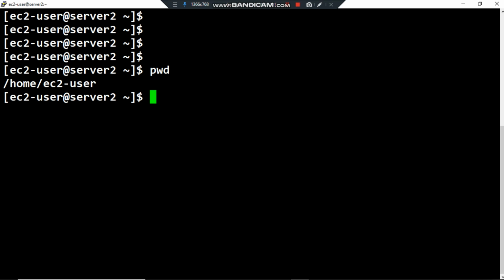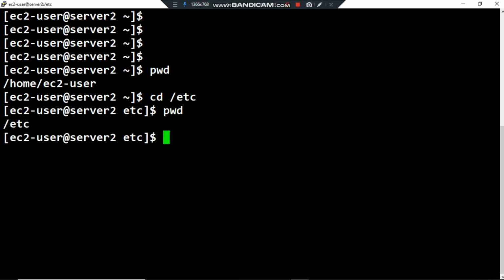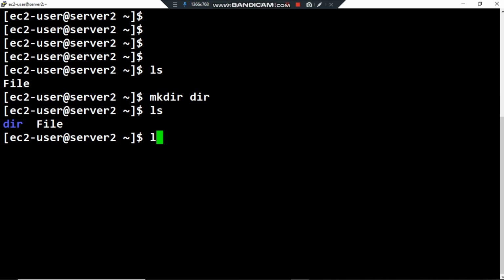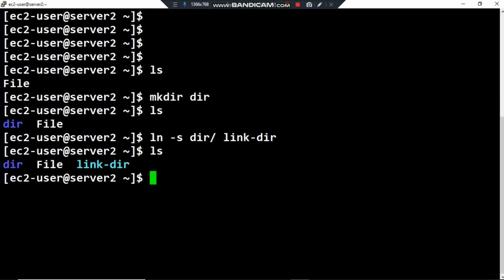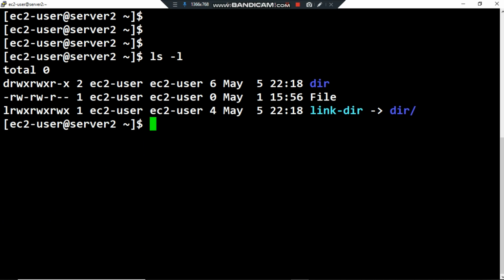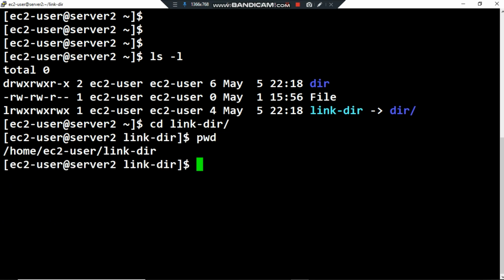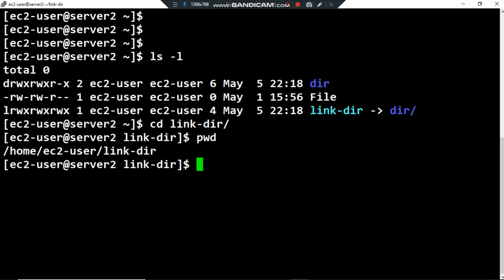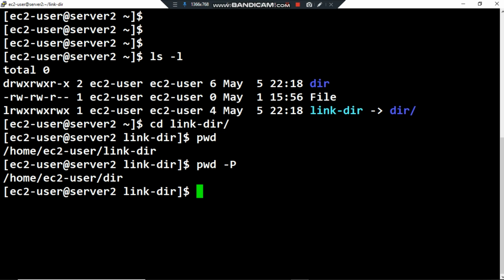Linux Tutorial - 16. The pwd command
How to use the pwd command in Lnux ?